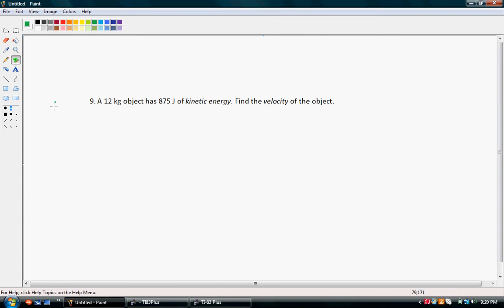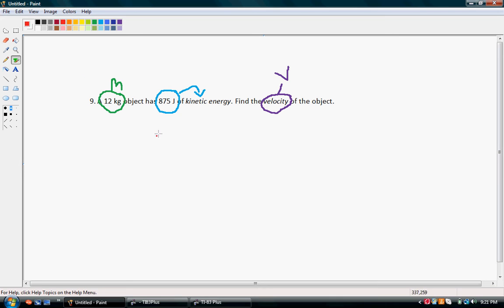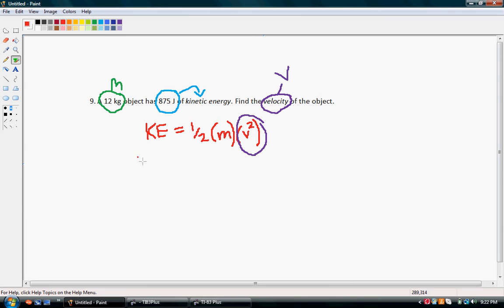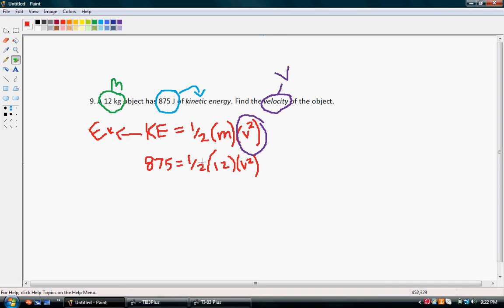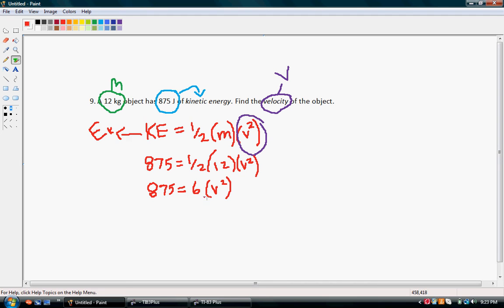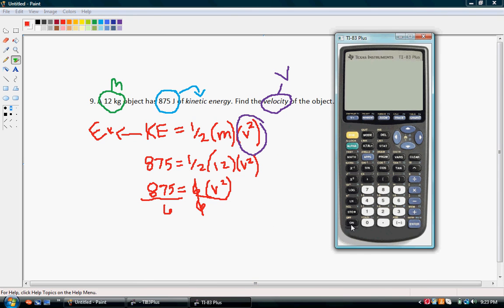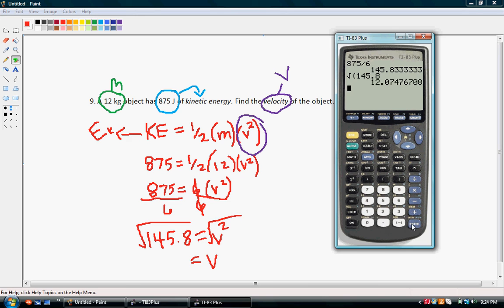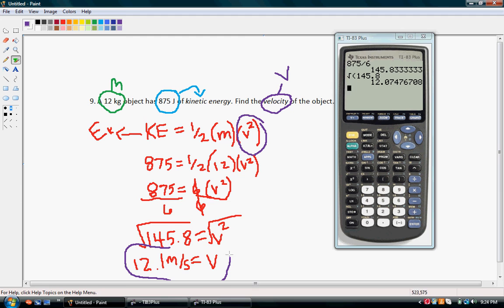Kinetic Energy - Finding Velocity.avi